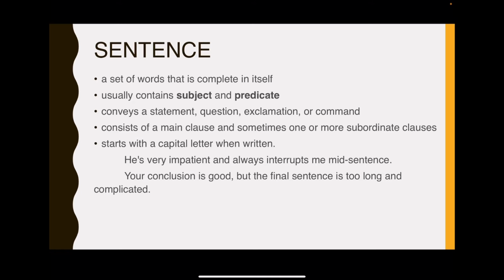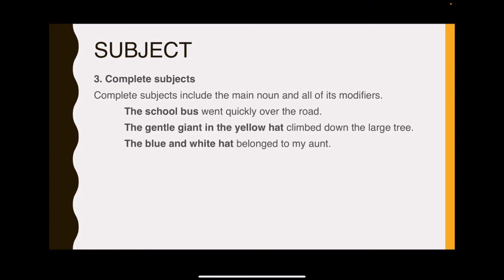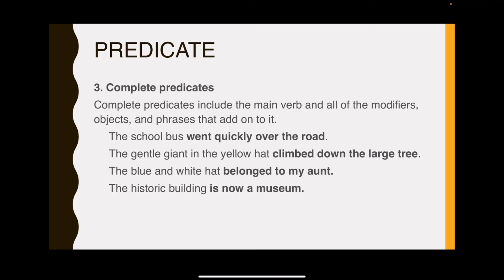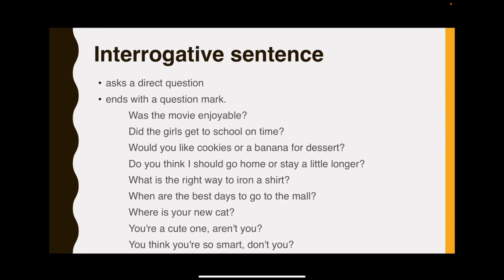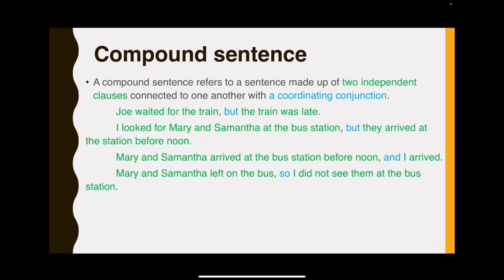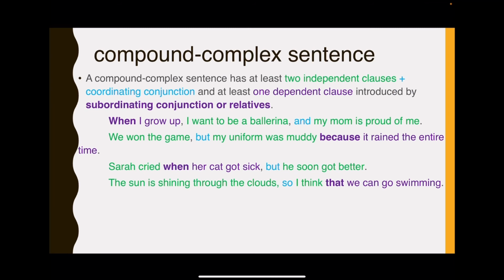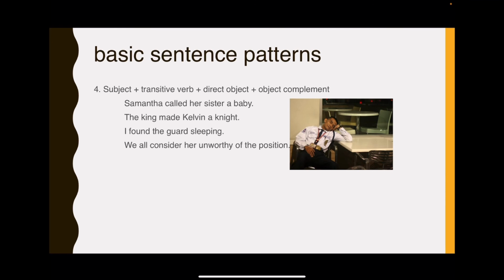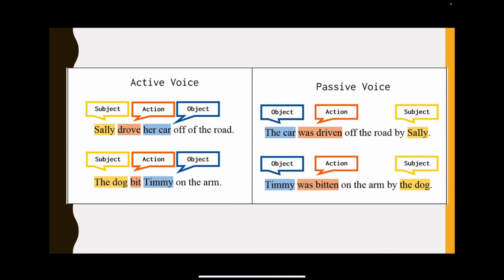Unit 4 Sentence